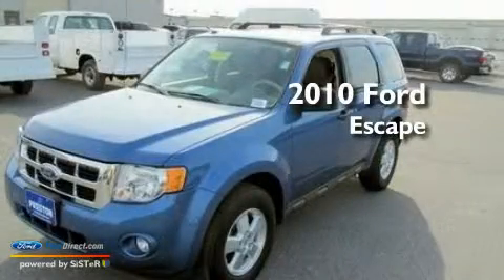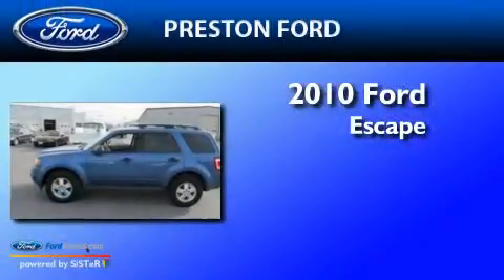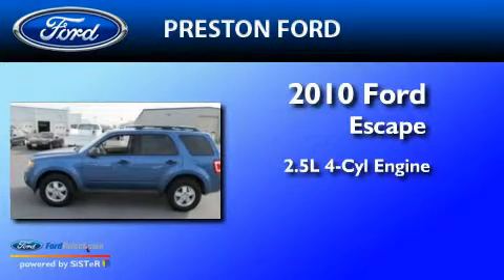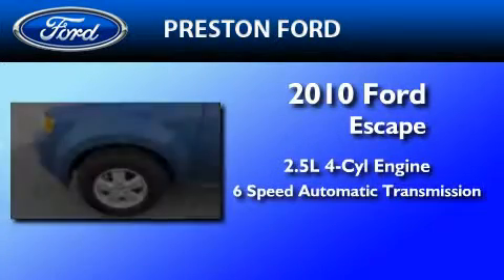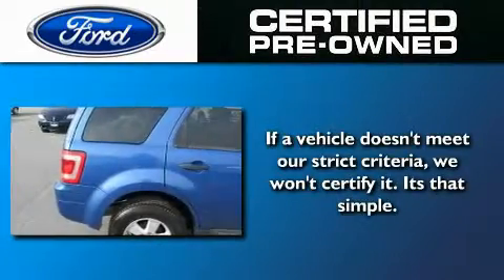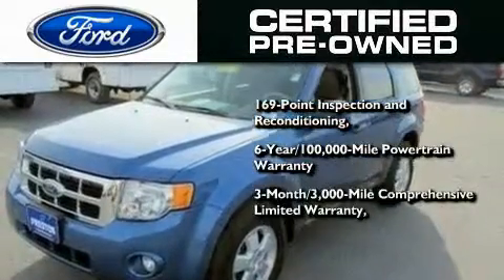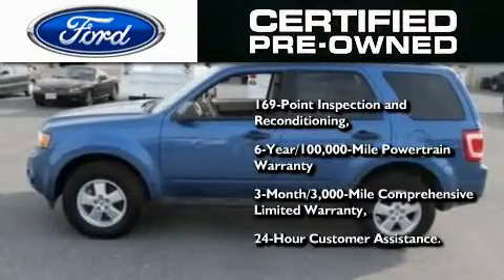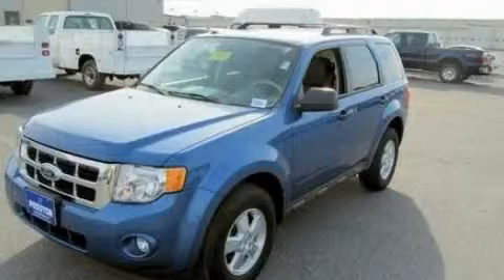Certified 2010 FORD ESCAPE Seaford DE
Year : 2010

 Make : FORD

 Model : ESCAPE

 Engine : 2.5L I4

 Trans . : AUTO 6SPD

 Exterior : STEEL BLUE METALLIC

 Miles : 7,920

 Interior : STONE

 Preston Autoplex

 4313 Preston Road

  , MD 21643

 2010 FORD ESCAPE  MD